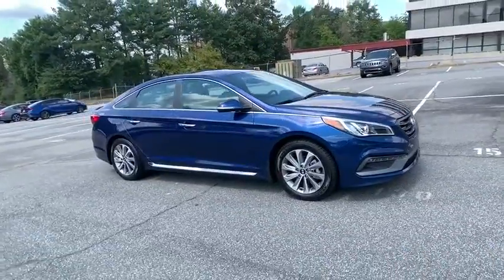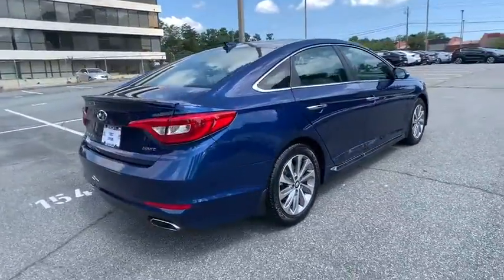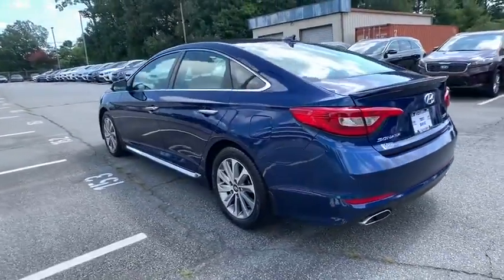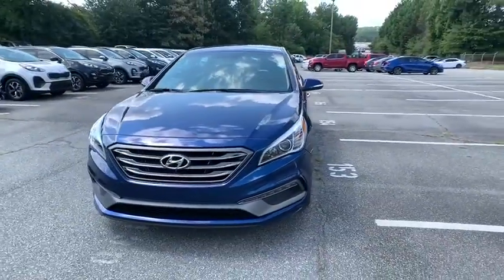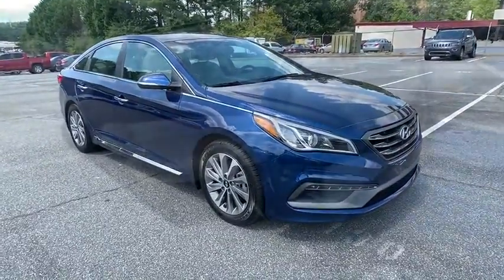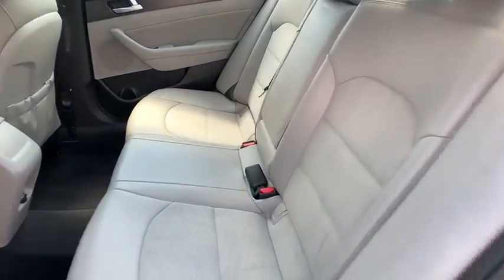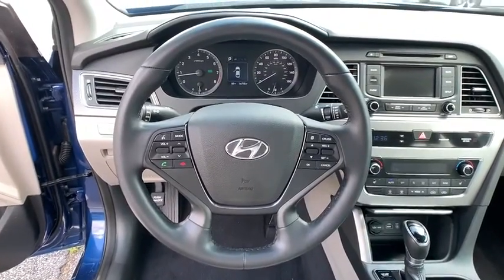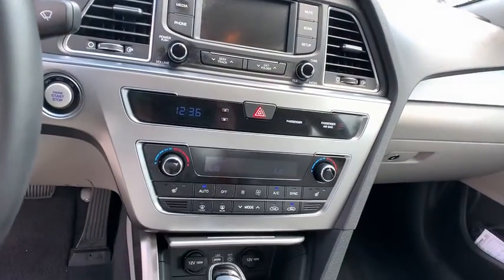2015 Hyundai Sonata Smyrna, Marrietta, Atlanta, Alpharetta, Kennesaw, GA 333906A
Lakeside Blue Used 2015 Hyundai Sonata available in Smyrna, Georgia at Ed Voyles Hyundai Kia. Servicing the Marrietta, Atlanta, Alpharetta, Kennesaw, GA area.
2015 Hyundai Sonata 2.4L Sport - Stock#: 333906A - VIN#: 5NPE34AF0FH215879

2015 Hyundai Sonata Sport Lakeside Blue 2015 Hyundai Sonata Sport in Lakeside Blue.Priced below KBB Fair Purchase Price! Recent Arrival! 24/35 City/Highway MPG Odometer is 3622 miles below market average! Awards:* 2015 KBB.com 15 Best Family Cars * 2015 KBB.com Best Buy Awards Finalist * 2015 KBB.com 10 Best Sedans Under $25,000 * 2015 KBB.com 10 Most Comfortable Cars Under $30,000Ed Voyles Hyundai services all areas of Metro Atlanta: Marietta, Smyrna, Mableton, Sandy Springs, Kennesaw, Acworth, Cartersville, Emerson, Dallas, Woodstock, Towne Lake, Canton, Roswell, Alpharetta, Duluth, Norcross, Stone Mountain, Lithia Springs, Douglasville, Conyers, Tucker, Campbellton, College Park, Decatur, Dunwoody, Ball Ground, Brookhaven, Austell, Sandy Plains, Hiram, Powder Springs, Vinings, and we are more than willing to take vehicles to our customers to show them, we will even ship them to you if necessary! We've been in the community for decades and we will do whatever it takes to ensure our customers have the best experience possible! * Customer must trade in a vehicle to receive $500 Trade-Assist credit; Trade-Assist credit is provided by Ed Voyles. ** Customer must finance with Dealer Financing for Customer to receive $500 Finance-Assist credit; Finance-Assist credit is provided by Ed Voyles. See dealer for complete details. Price excludes, tax, tag, title, and electronic filing fee. A copy of the advertisement must be presented at time of purchase to receive any special or advertised price. Prior sales are excluded. We attempt to update this inventory regularly; however, there can be a lag time between the sale of a vehicle and the updating of inventory.